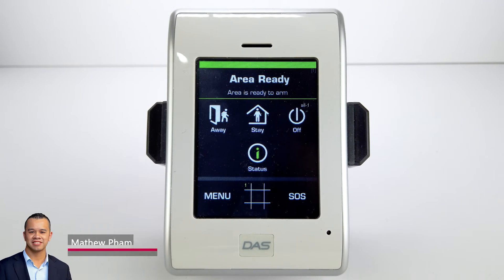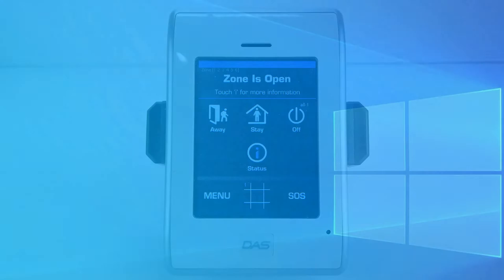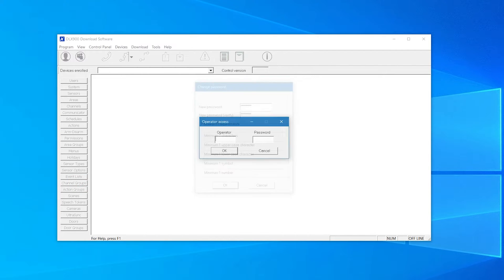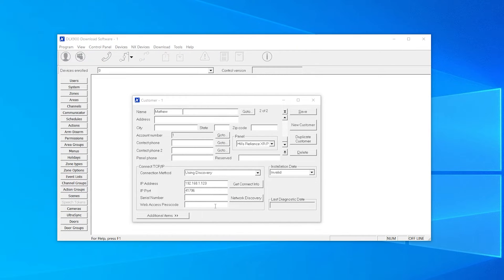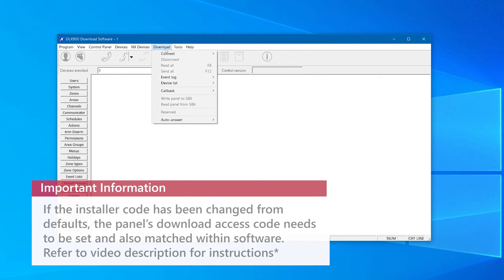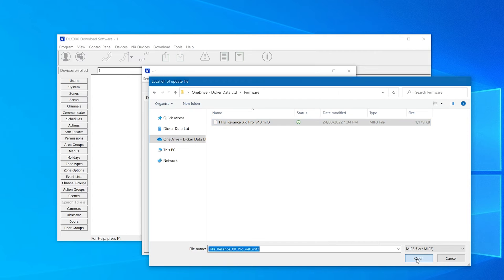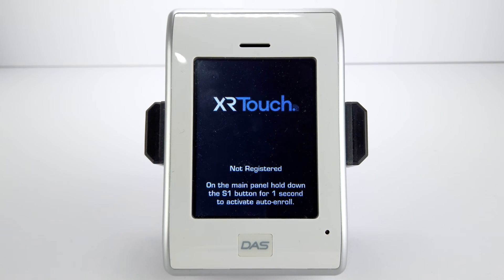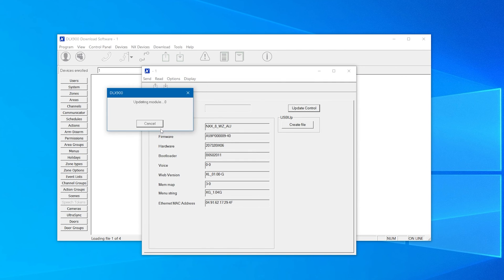Firmware Upgrade a Reliance XR Series Panel using DLX900 Software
Learn how to use the DLX900 Software to upgrade a Reliance XR Series Intrusion Alarm Panel’s firmware.

*Download Access Code can be found from the XR Series codepads in:

Programming, Communicator, Remote Access and then Download Access Code.

and in DLX900 in Communicator then Remote Access.